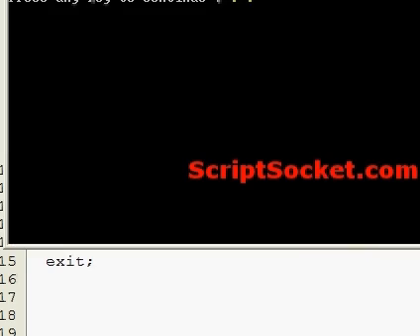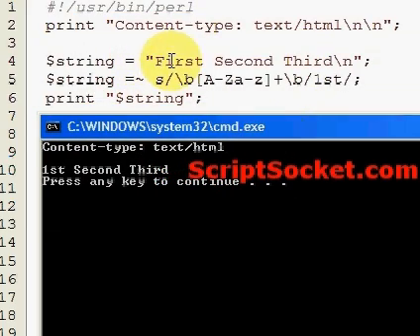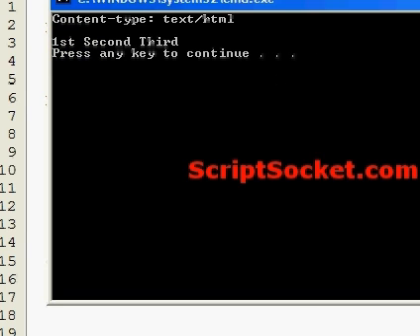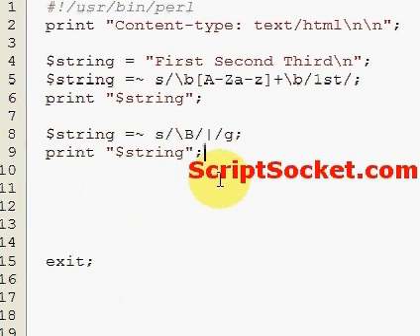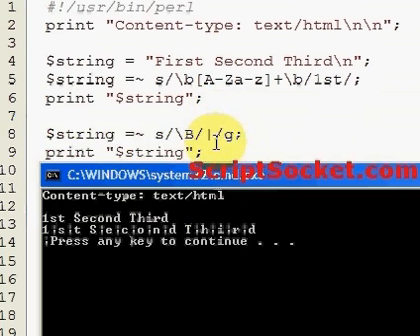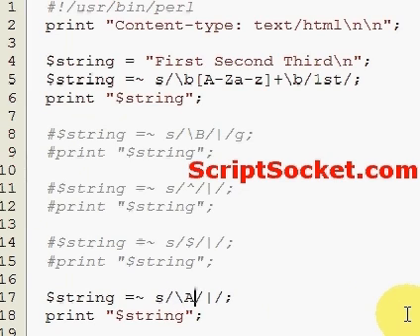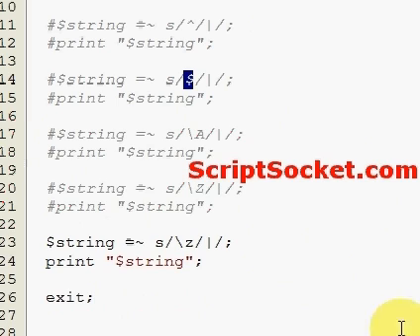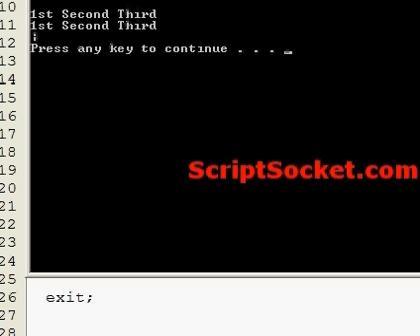Perl Tutorial 116 - Regex: Assertions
116 of the Perl Tutorial demonstrates the use of regular expressions assertions. South America Photo Map (Free Android App)